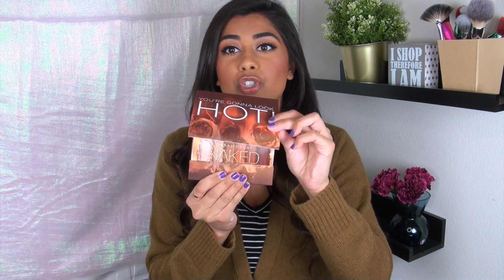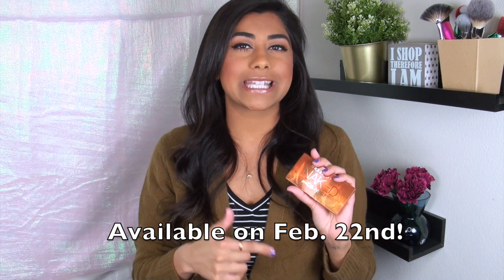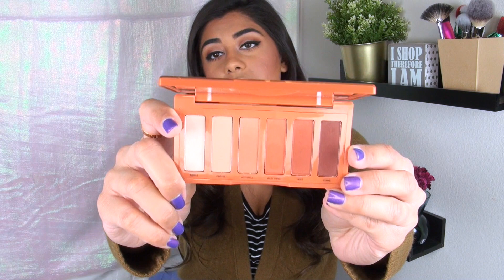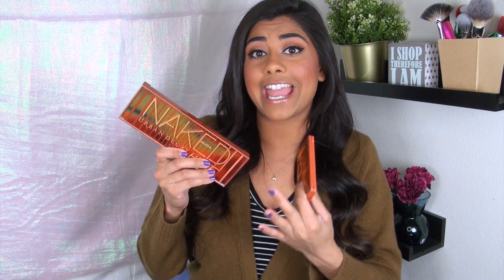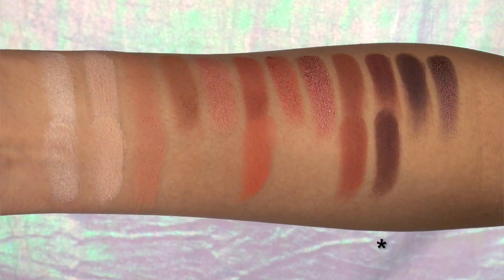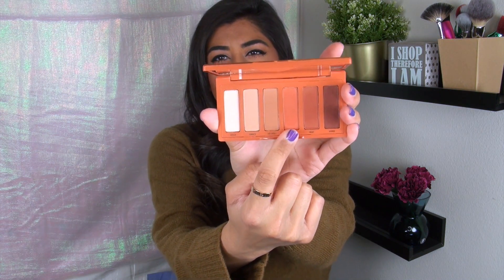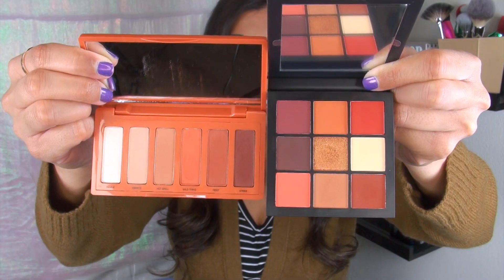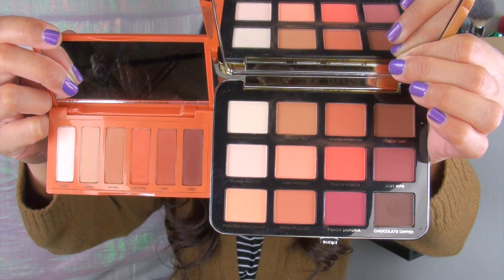Urban Decay Naked PETITE HEAT Palette: DO YOU NEED IT?!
Urban Decay is about to launch a new palette, which is an extension of their Naked Heat series! This new mini palette is called Petite Heat. But do you REALLY need it if you already own the original Naked Heat Palette? Keep watching to find out! ;)

Where to purchase the Urban Decay Naked Petite Heat Palette:
(will be available on 2/22)

What I'm Wearing:
Eyes: Urban Decay Naked Petite Heat Palette
Lips: Buxom Full-On Lip Polish in Sarina
Cheeks: Hourglass Ambient Lighting Blush in Mood Exposure, Physician’s Formula Butter Bronzer in Deep Bronzer
Face: Milani Conceal + Perfect 2-in-1 Foundation + Concealer in Tan, Laura Mercier Translucent Loose Setting Powder
Nails: Illimite The Sweetest Sin
Top: Nordstrom
Cardigan: Madewell
Necklace: Dogeared
Ring: Cartier

FTC: Thank you to Urban Decay for sending me this palette for review consideration. All opinions are my own and honest, as always.